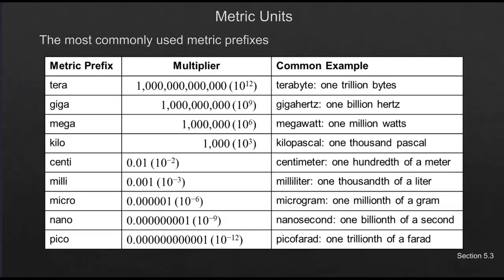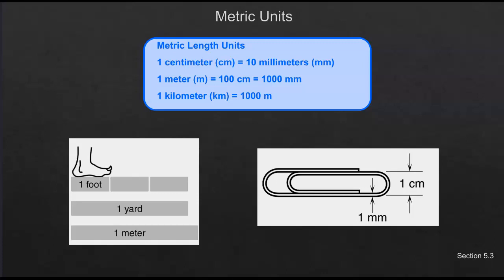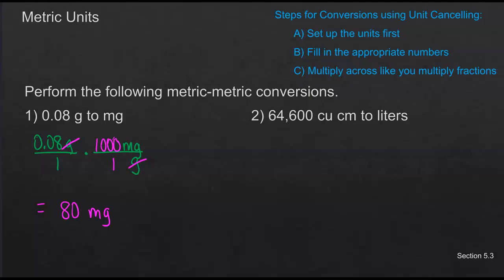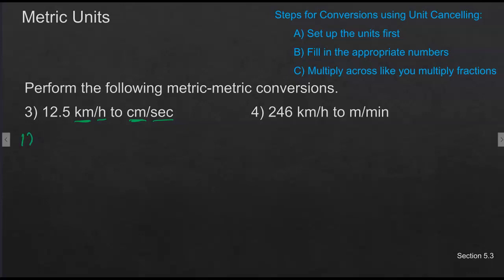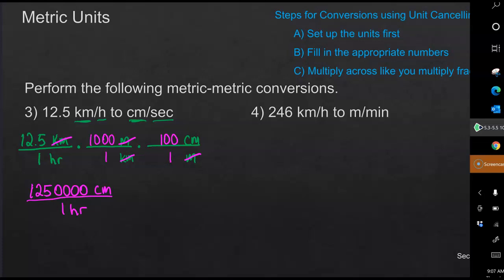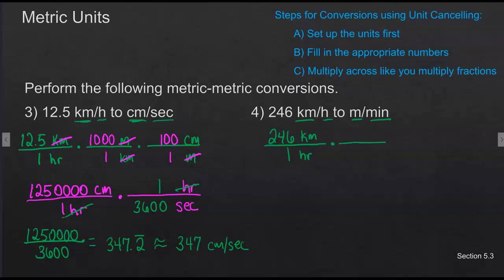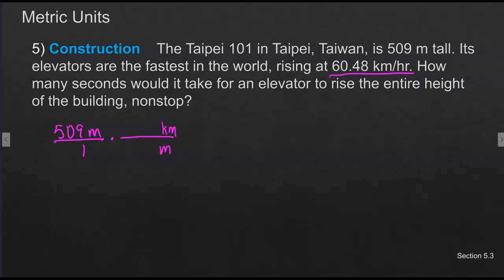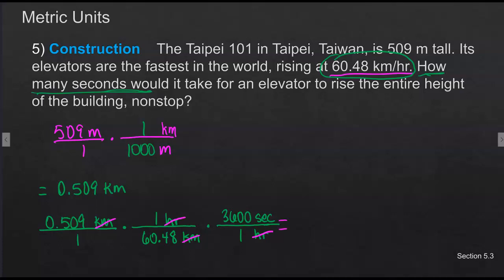5.3-5.4: Metric Conversions #1